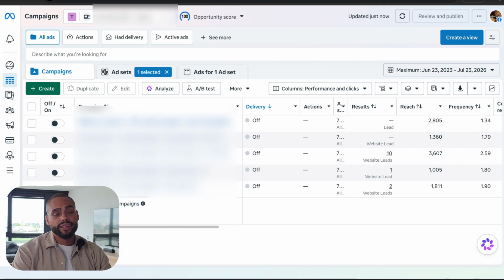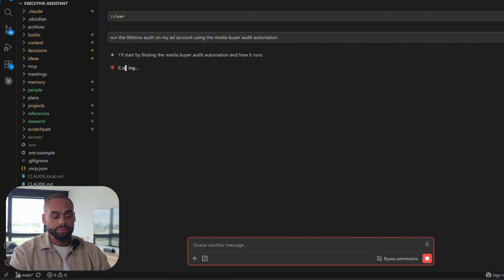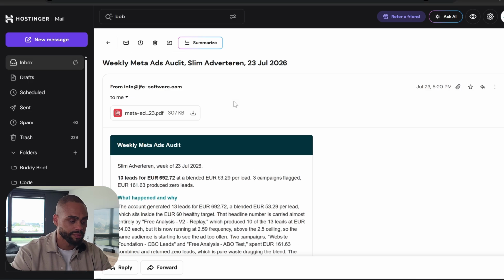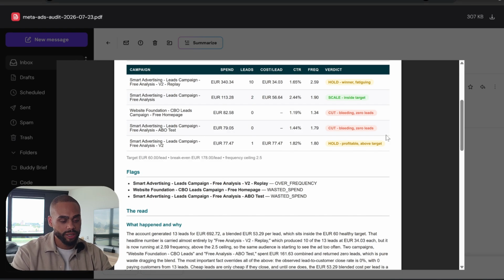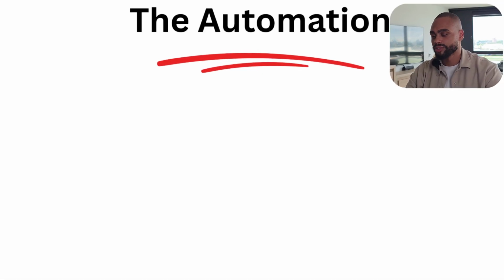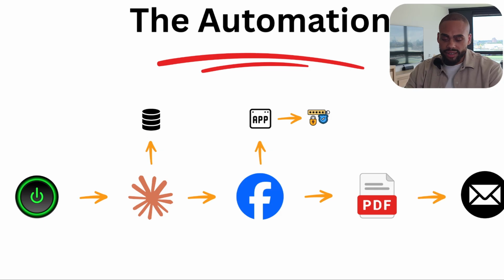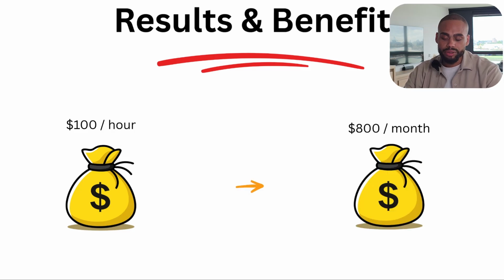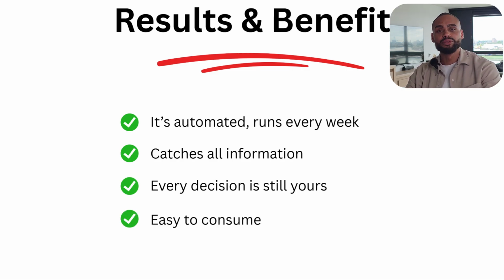This AI Agent Audits My Meta Ads Every Week on Autopilot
An AI agent audits my Meta ads every week on autopilot and emails me the verdict before I even open the account.

In this video I show a Meta ads audit automation built with Claude Code. It pulls every campaign, ad set, and ad from the Meta Ads API, crunches the numbers, and delivers one clean PDF to my inbox with a verdict per campaign: scale, hold, or cut. It flagged wasted spend on campaigns bringing in zero leads, caught a winning ad that was fatiguing, and suggested fresh creative variations based on what competitors in the niche are actually running.

A manual Meta ads audit on a small account takes about 2 hours a week. This agent does it in about 5 minutes. If you value your time at $100 an hour, that is roughly $800 a month back on one small account, and it scales with every account you manage. The agent has read-only access, so it never touches your campaigns. Every decision stays yours. Scheduled with trigger.dev, the audit lands in your inbox every Monday morning without you lifting a finger.

🎁 FREE AD TEARDOWN
Built on the same engine, and completely free. Tell it your niche and it finds the brands running ads in it, the angles and hooks they lean on, why their ads work, and the one angle they are leaving open for you to use this week.

Running ads for yourself or a client and want an AI media buyer like this in your own workflow?

An AI agent auditing a real Meta Ads account from one prompt
The weekly audit email and the full PDF: leads, cost per lead, CTR, frequency, wasted spend
A scale, hold, or cut verdict on every campaign
Creative variations pulled from live competitor ads
The full build: Meta developer app, read-only permissions, Meta Ads API, Claude, trigger.dev

Media buyers and agency owners running Meta ads for clients, spending hours every week crunching dashboards across ad accounts. Also business owners running their own ads who keep skipping the weekly check because there is never time.

🛠️ TOOLS USED
Claude Code (the agent and the audit)
Meta Ads API (read-only data pull)
trigger.dev (weekly schedule in the cloud)
Email delivery (the PDF audit, hand delivered)

⏱️ TIMESTAMPS
0:00 - The AI agent that told me to kill my best ad
0:35 - Inside the Meta Ads account
1:45 - Running the audit from one prompt
2:30 - The audit email arrives
3:05 - Scale, hold, or cut: the verdict per campaign
4:40 - Free ad teardown built on the same engine
5:15 - How the automation is built
6:50 - Time and money saved
8:05 - Get this in your own workflow